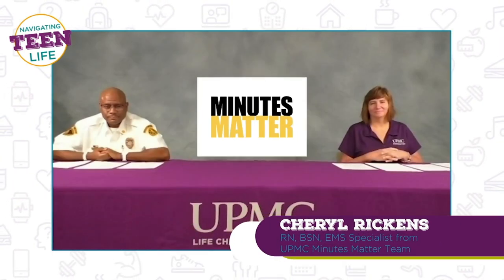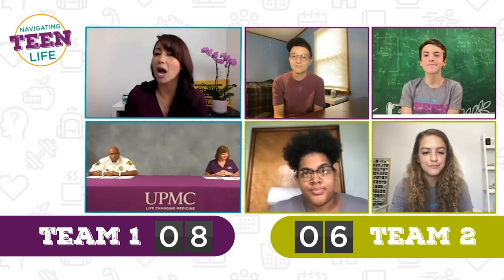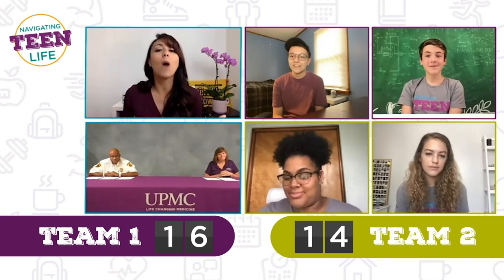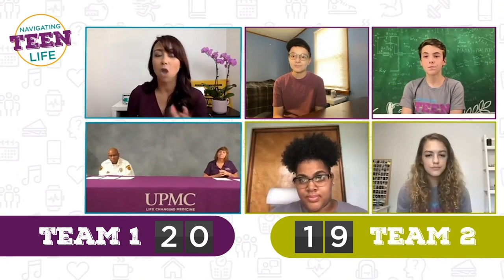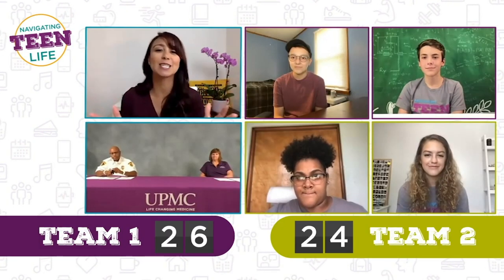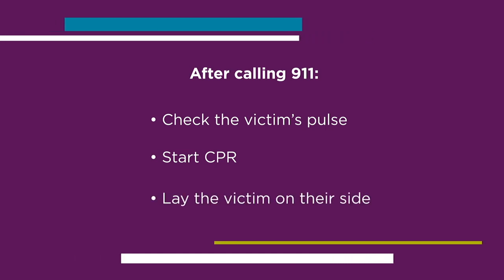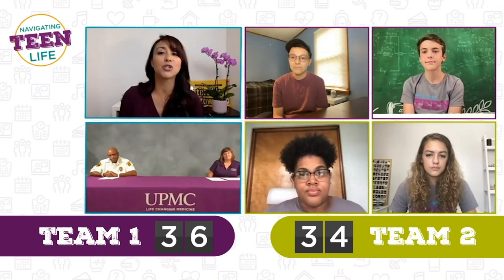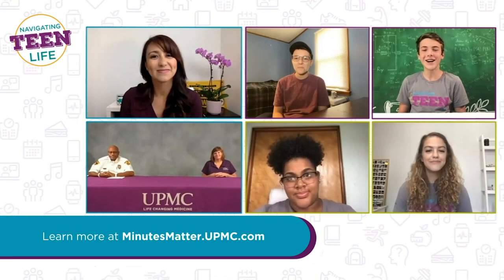Minutes Matter in an Emergency!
Four of our teens, Finn, Gabbie, Austin, and Niyah, go head-to-head in their knowledge about emergency situations. Moderated by Daisy Jade from Pittsburgh’s CW, the teens are asked to answer questions about basic emergency procedures. They are joined by Cheryl Rickens, Registered Nurse at UPMC and EMS specialist from UPMC ​Minutes Matter team and Antwain Carter, District Chief of City of Pittsburgh EMS, who provide information if they do not get answers correct. Questions cover AED machines, chest compressions, tourniquets, when to call 911 and more!